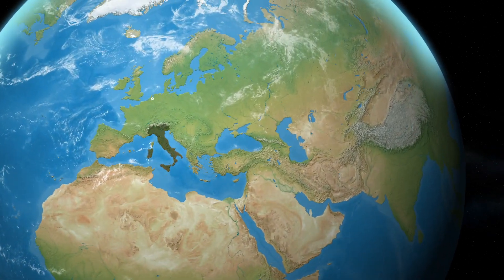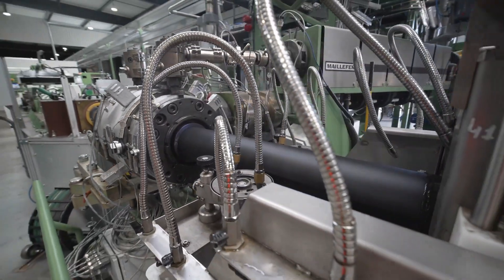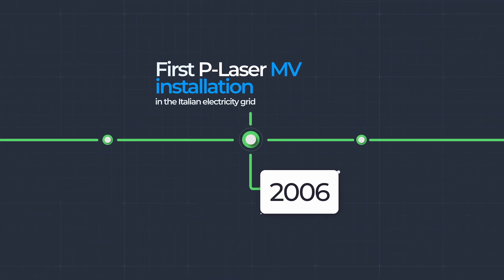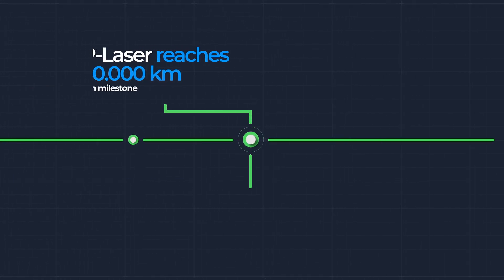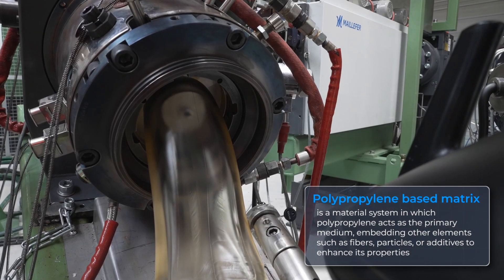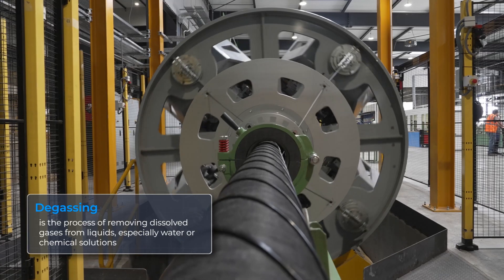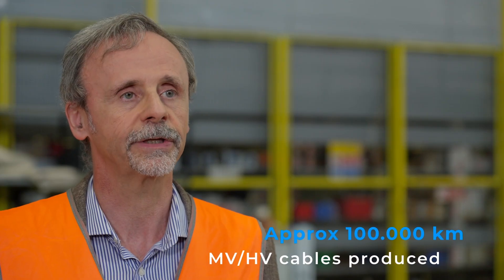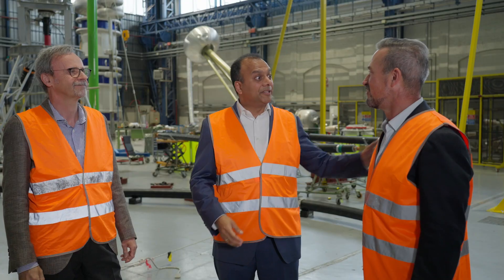Discovering Prysmian P-Laser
Did you know about Prysmian’s P-Laser technology?

P-Laser is Prysmian’s advanced cable insulation system, designed for medium and high voltage applications. It is the first-ever 100% recyclable cable solution, fully produced in-house. P-Laser delivers high performance with a low environmental footprint, thanks to a zero-emission manufacturing process that significantly reduces CO₂ emissions.